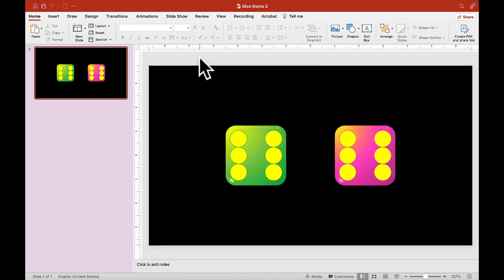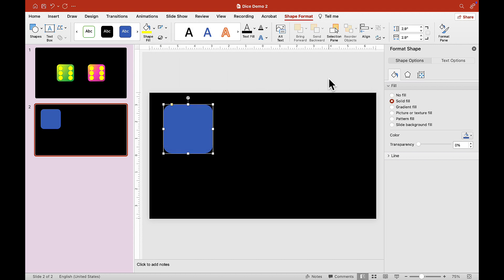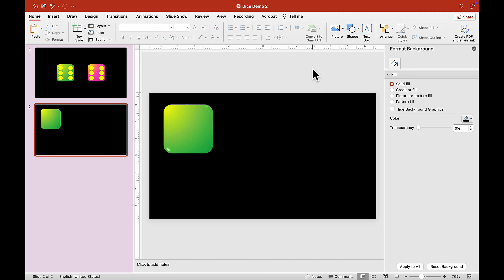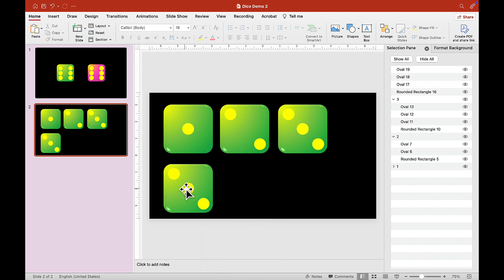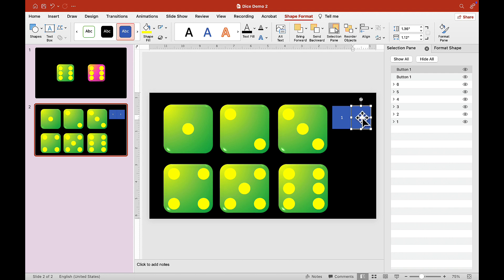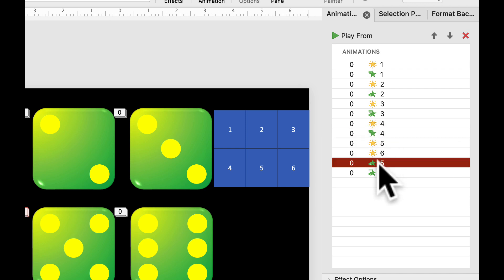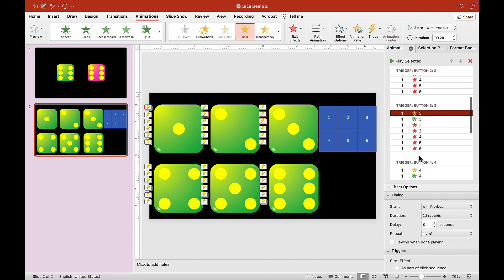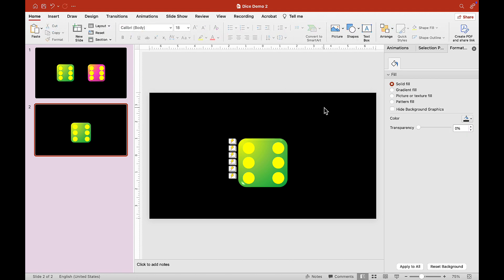Make This Dice in 15 Minutes Challenge - PowerPoint Games Tutorial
😆Hey guys, I challenge you to make this PowerPoint dice in 15 minutes. Follow the steps and see what you can make!

If you are curious to know how this PowerPoint demo works, you can download the sample and check it out.

If you are interested in making your own PowerPoint games, check out these awesome PowerPoint game tutorials

*For more amazing PowerPoint game ideas check below* 😎